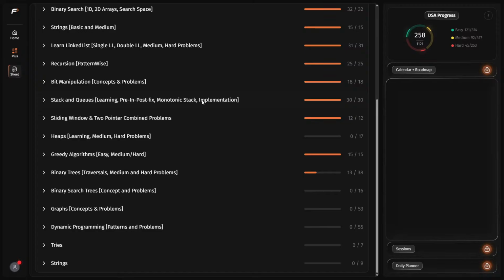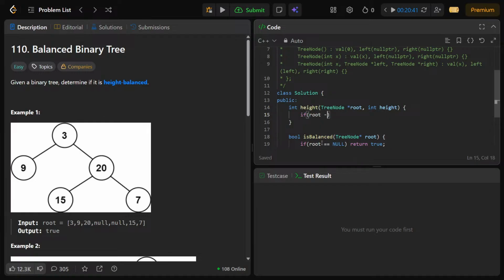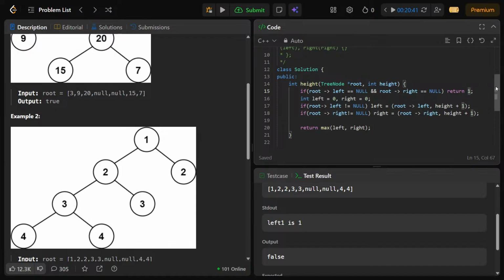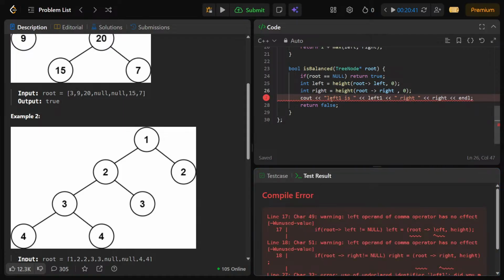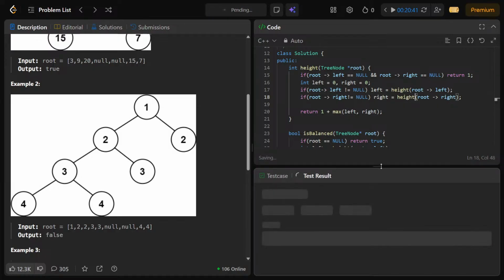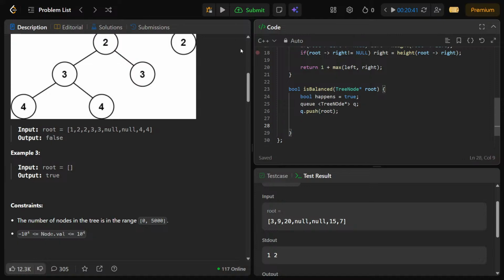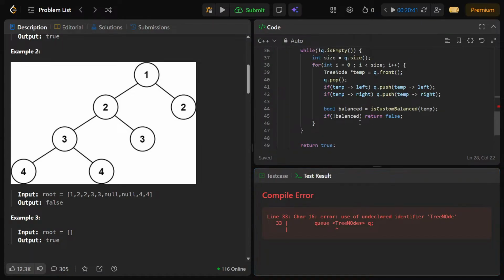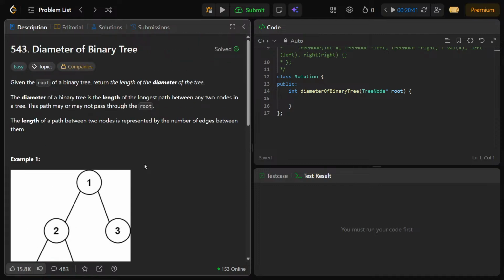🌳 LeetCode 110 | Balanced Binary Tree | Beginner Solves LIVE (Learning Trees & DSA)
Welcome back to my **Beginner's DSA Journey!** 🚀

In today's session, I'm solving **LeetCode 110 - Balanced Binary Tree** completely LIVE using **C++**. As a beginner, I'm learning Data Structures & Algorithms one problem at a time, and this video captures my real problem-solving process—from understanding the question to writing the code and debugging my approach.

If you're also starting your DSA journey, this series is for you! You'll see the genuine learning experience, including the moments where I pause, think, and figure things out instead of just presenting a perfect solution.

📌 Problem Solved:
• LeetCode 110 – Balanced Binary Tree

🌳 Concepts Covered:
• Binary Trees
• Tree Height
• Depth-First Search (DFS)
• Recursion
• Bottom-Up Tree Traversal

💻 Language:
• C++

Whether you're following the Striver DSA Sheet, preparing for coding interviews, or simply learning trees, come along and let's improve together.

Every bit of support motivates me to keep sharing my coding journey!